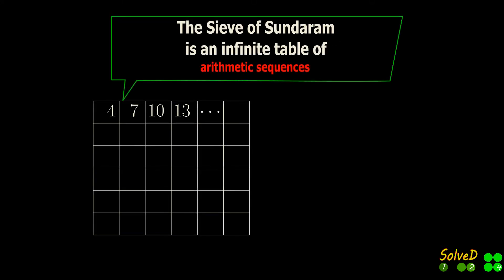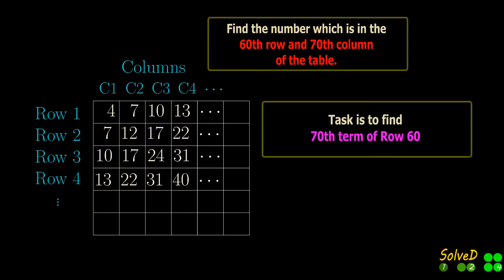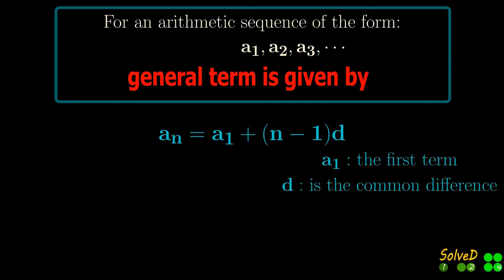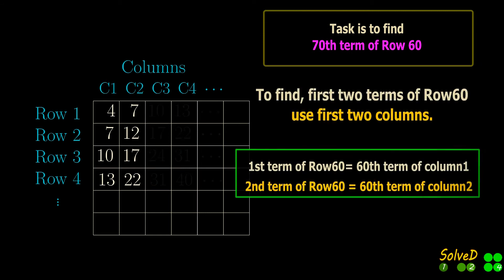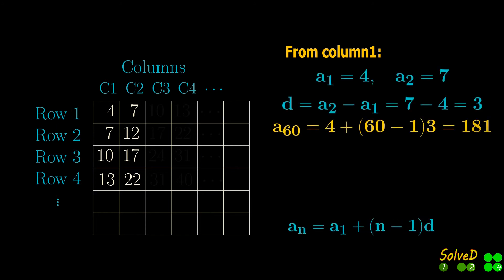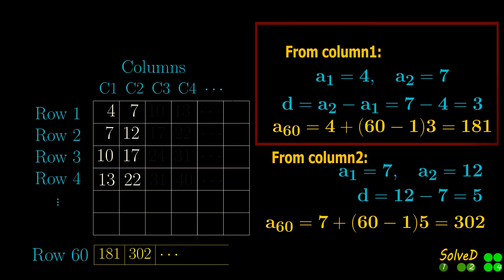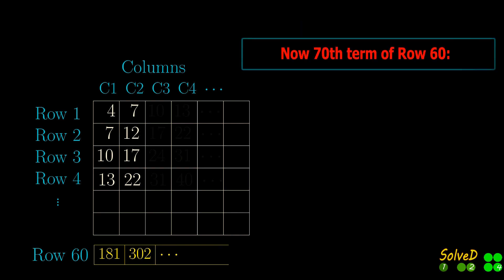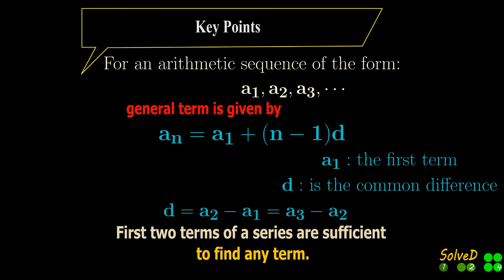Arithmetic Sequences, General Term |The Sieve of Sundaram| Leaving Cert Maths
The Sieve of Sundaram is an infinite table of arithmetic sequences.

Find the number which is in the 60th row and 70th column of the table.

This example shows how to find an unknown term of a given arithmetic series or sequence.

It is shown that using first two terms of the arithmetic sequence we can find any required term of the sequence or series.

Contents:
1-Question+Mehod
2-Solution
3-Key Points

Leaving Cert | HL| Exam | 2018A | Q5a(ii) |

SolveD124 | SolveD124